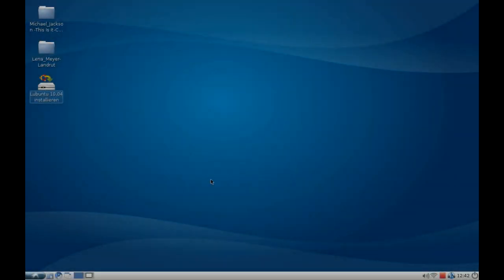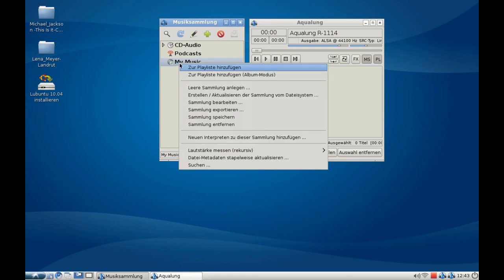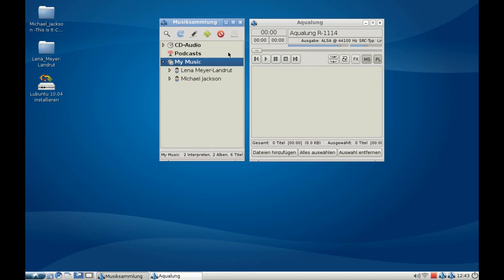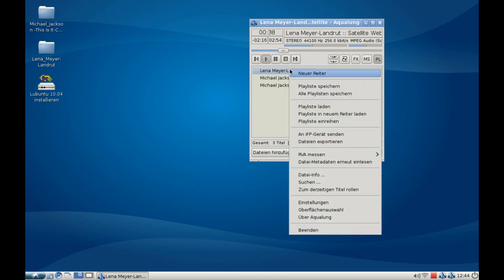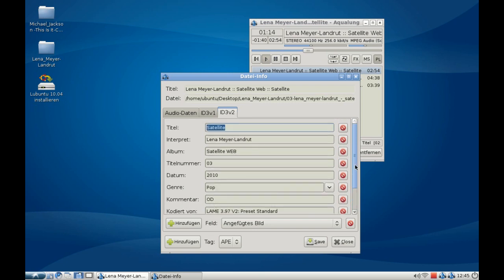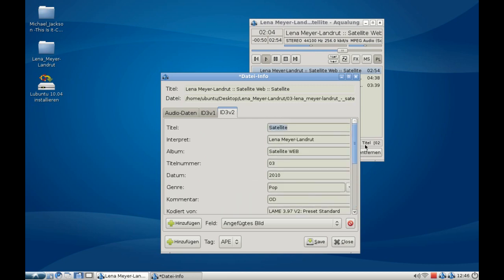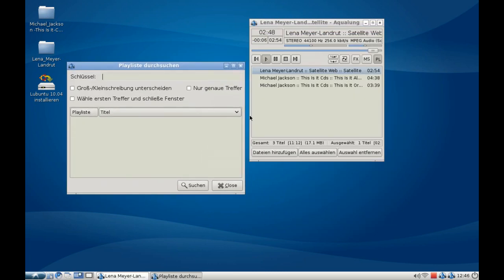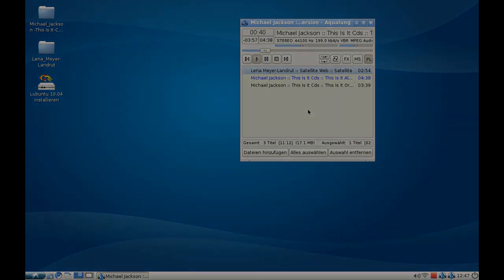Lubuntu - Aqualung Musicmanagement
This screencast is about the default music management application Aqualung on Lubuntu 10.04 .more on Lubuntu